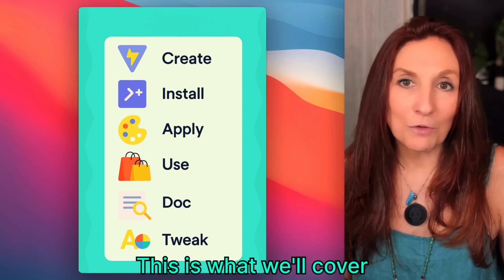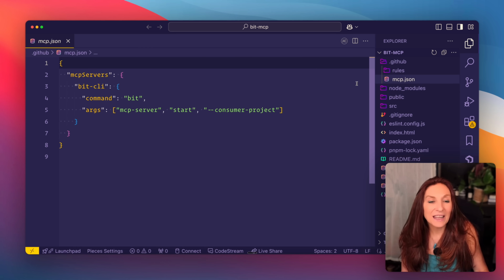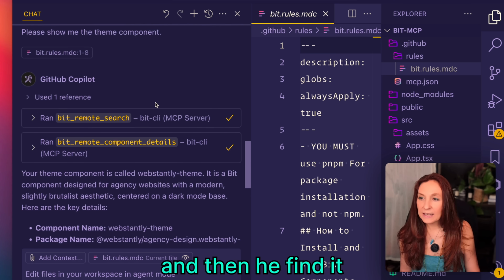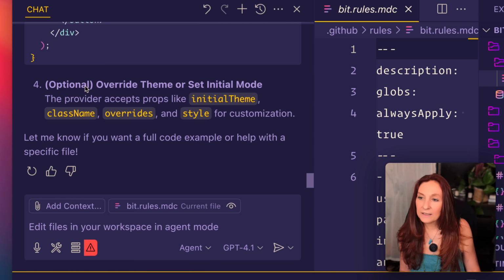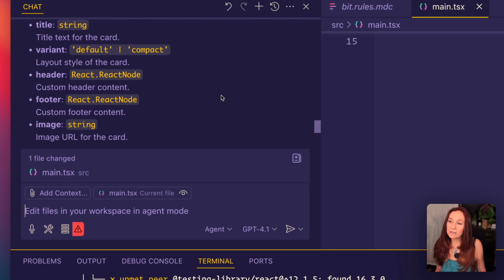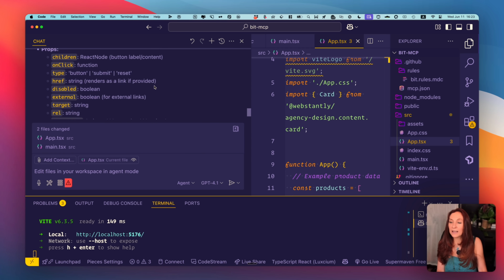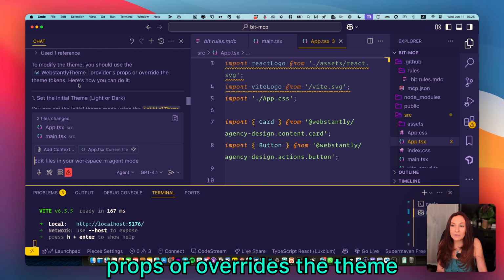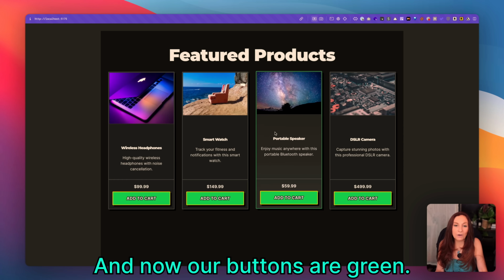This AI Tool Reads the Docs So You Don’t Have To (BIT MCP)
. What if you could build a complex React UI without ever opening the documentation? In this video, I show you a revolutionary developer workflow that uses an AI agent to turn conversation into code.

Stop the developer archaeology. No more digging through outdated docs, guessing at component props, or wasting hours on setup. I'll show you how to use Bit's AI agent (MCP) inside VS Code to consume a design system, build a UI from scratch, and even tweak colors and fonts just by talking to it. This isn't just about speed; it's about building in a more intuitive, creative, and powerful way.

TIMESTAMPS
0:00 - The "Magic" Promise: No More Docs
1:25 - Setup: Installing the AI Agent in VS Code
3:10 - Applying the Design System with One Command
4:45 - Building the Product UI by Chatting
6:20 - Fixing an Error with Conversational AI
7:50 - Tweaking Colors & Fonts Just by Asking
9:15 - The Future of AI-Powered Development